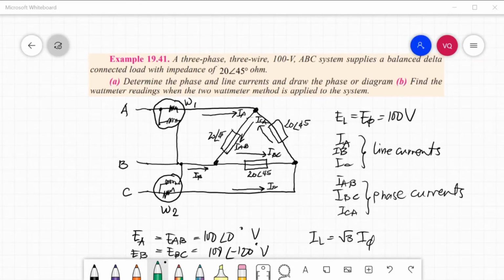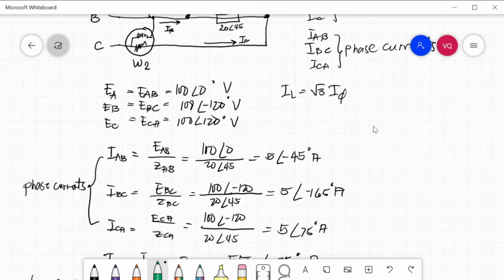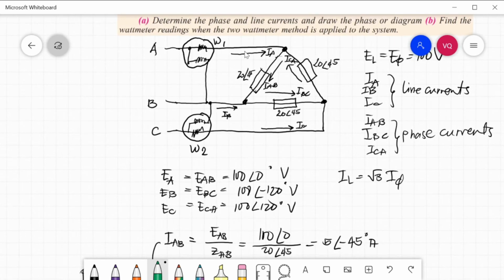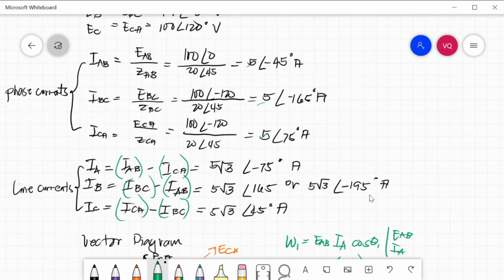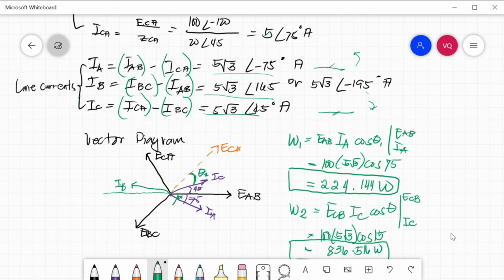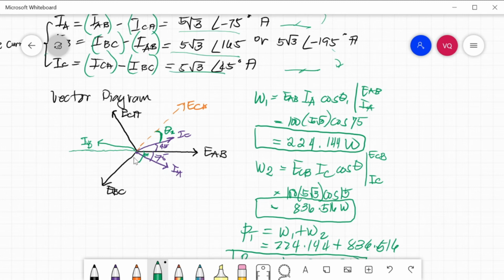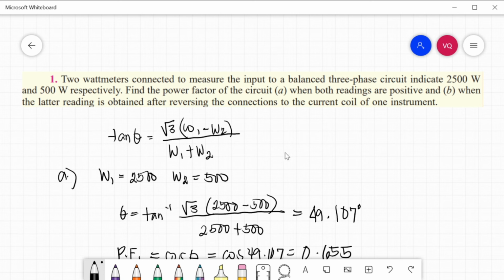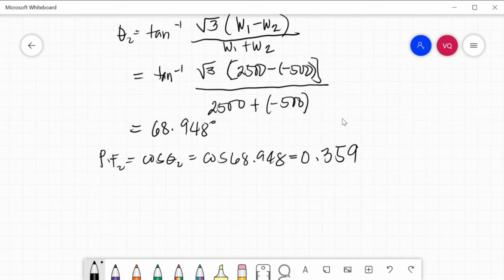WATTMETER PART 2